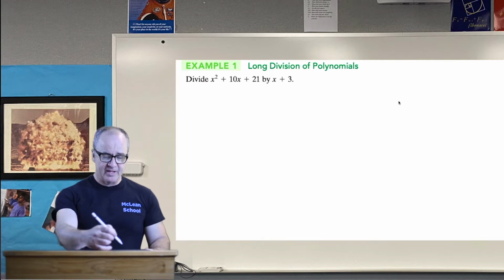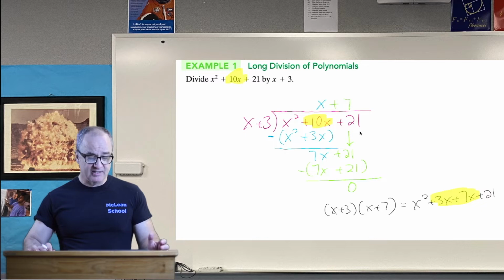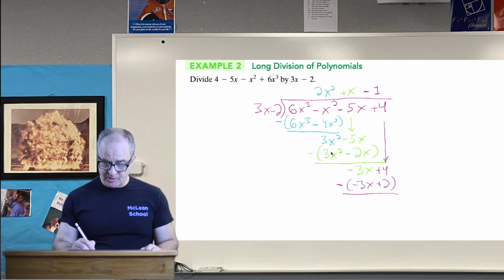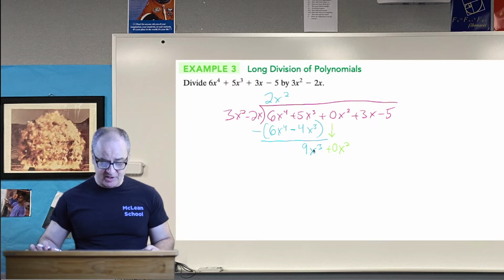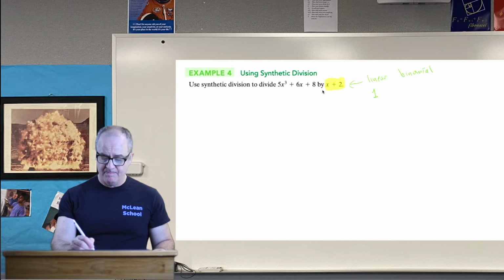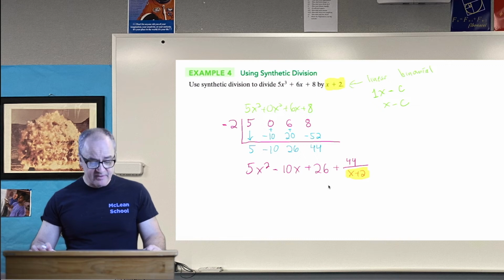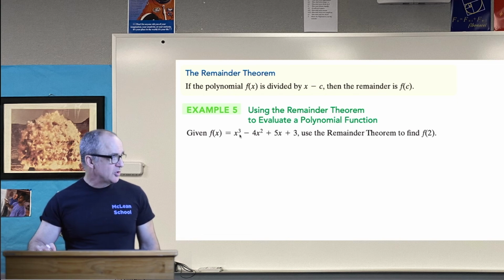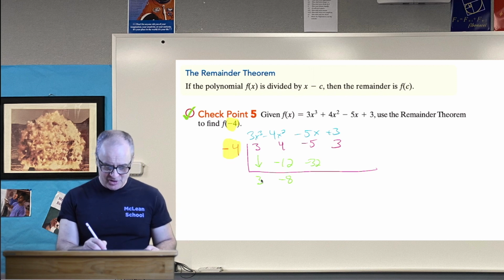2020 04 29 PCH Polynomial Long division and Synthetic Division Review